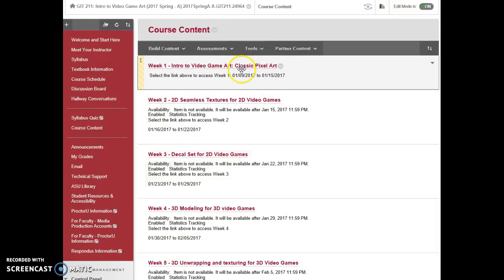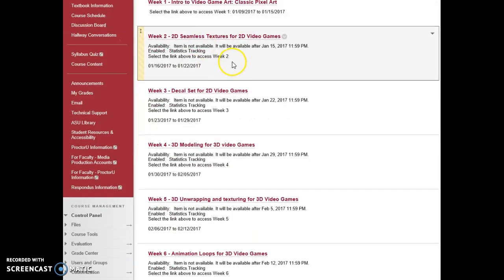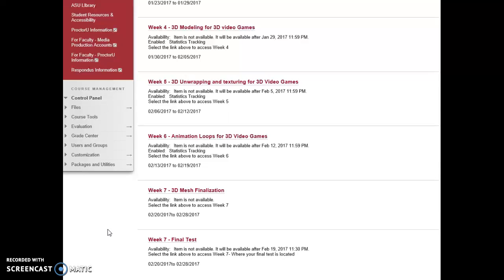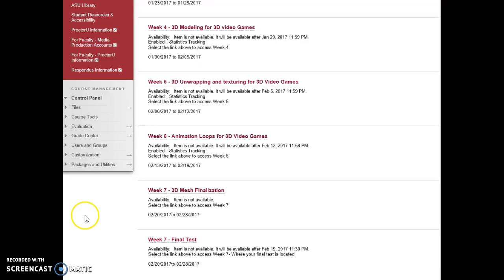git 211 class intro